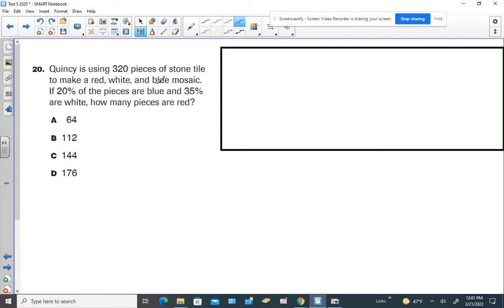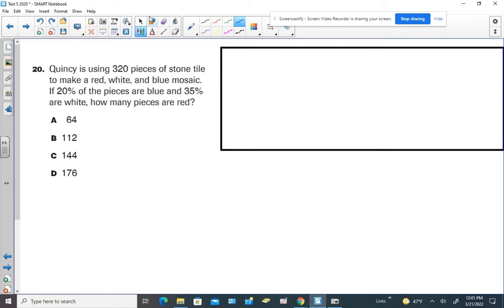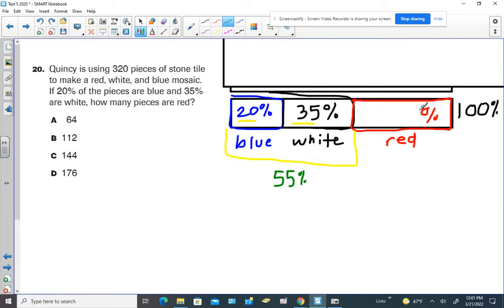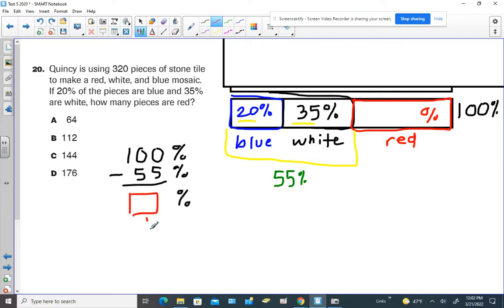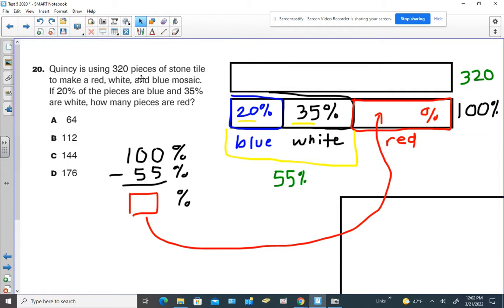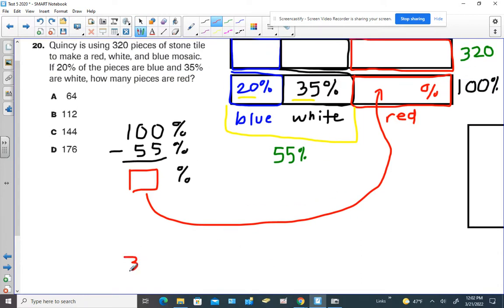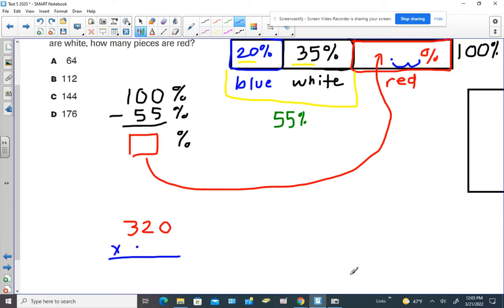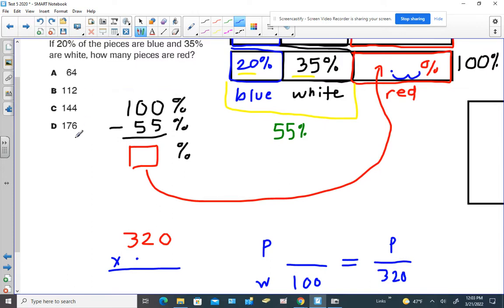Complex Percent Problem Solving #20 T5